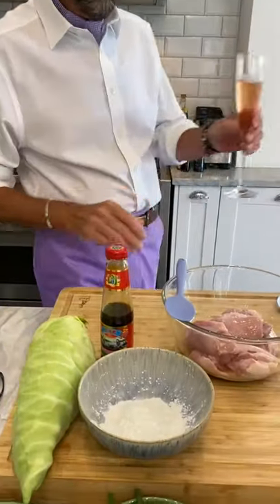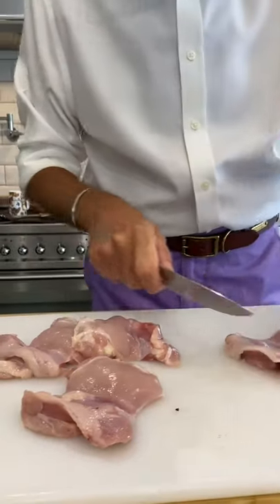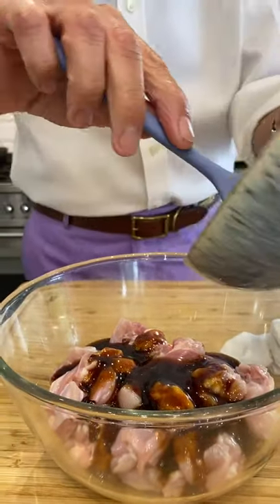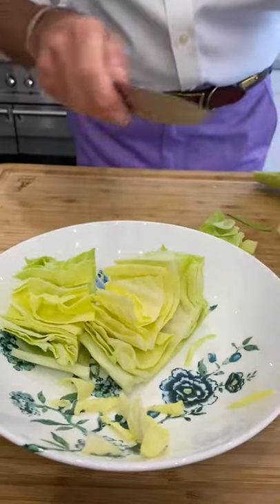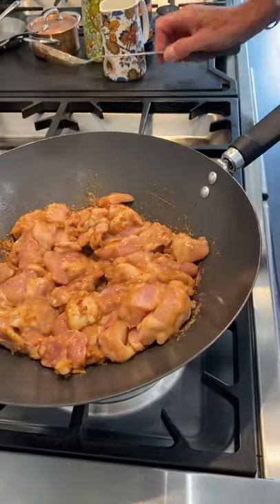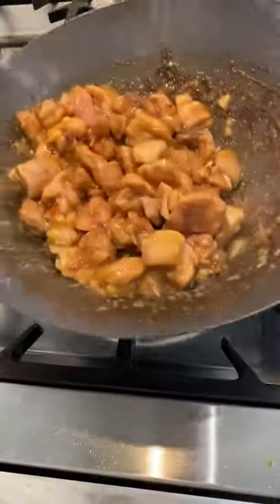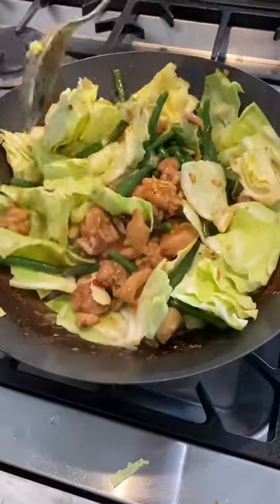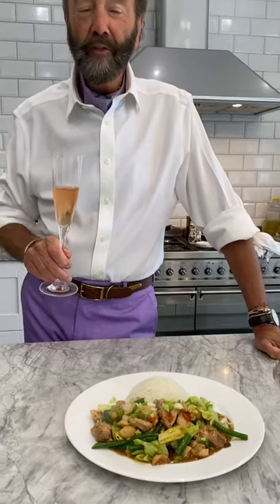Dazzler Does Ching He Huang's Oyster Sauce Chicken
Cooking up a delicious Oyster Sauce Chicken recipe by Ching He Huang
You'll need:
Thighs of chicken
Corn flour
Oyster Sauce
Hispi Cabbage
Garlic
Ginger
Chillies
French Beans
Spring Onions
Rice Wine
Sesame Seed Oil
Soy Sauce